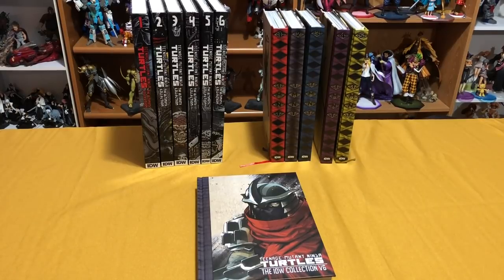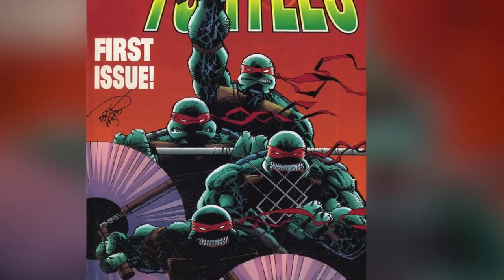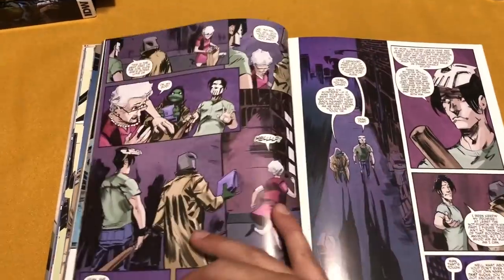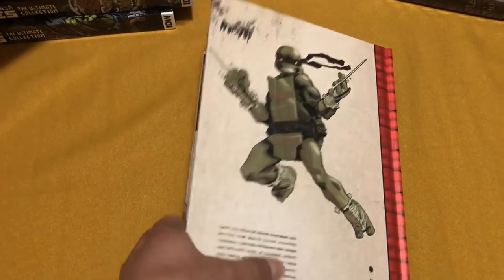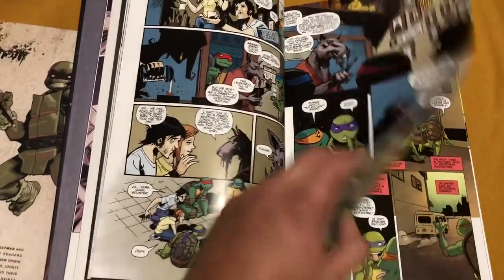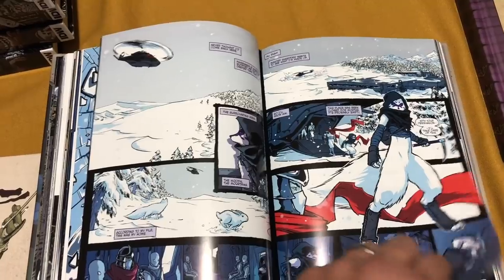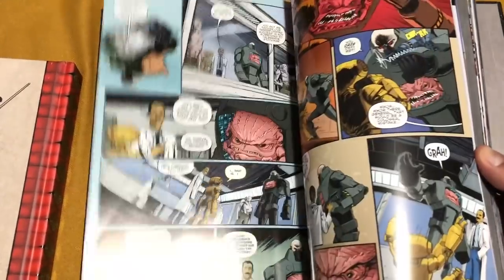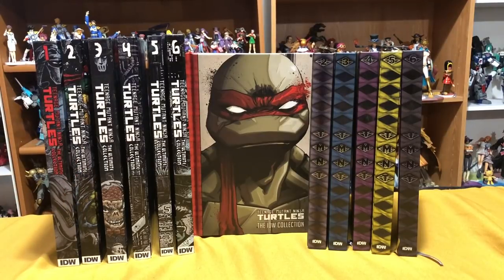Overview and Review of IDW On-going Teenage Mutant Ninja Turtles HC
This video showcases the beautiful IDW on going Teenage Mutant Ninja Turtles hard covers by IDW.  I take a look at each one of the volumes all the way to volume 6 and give you an idea of what the content is like.  I hope you enjoy the video and can talk you into making a purchase of a great comic series.

You can purchase the volumes here:
Volume 1

Volume 6:

The trade which is a cheaper way to collect and check them out: